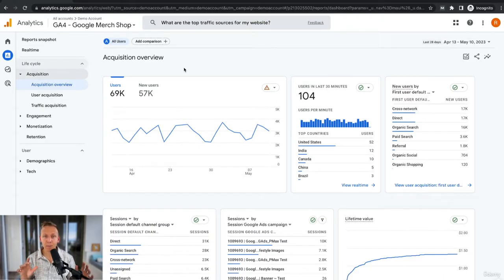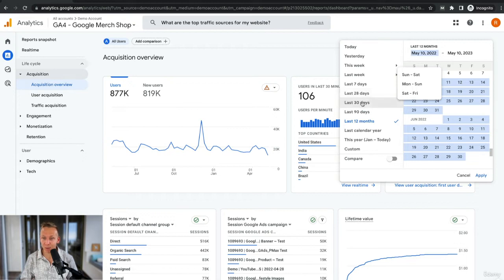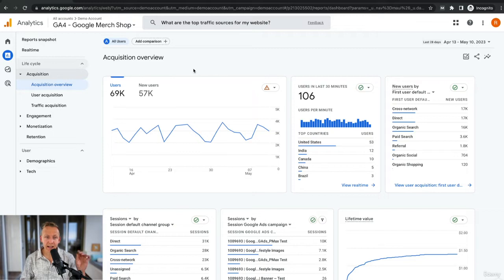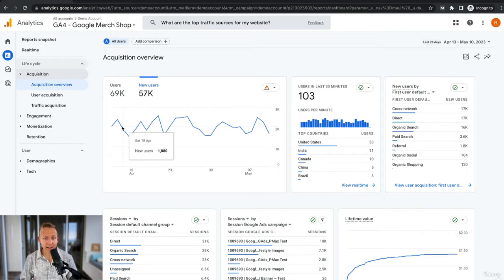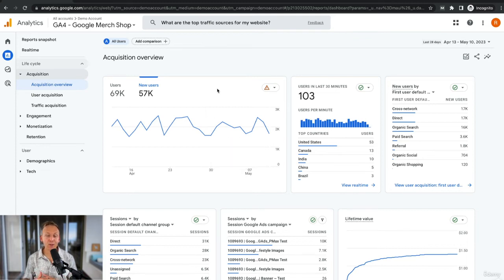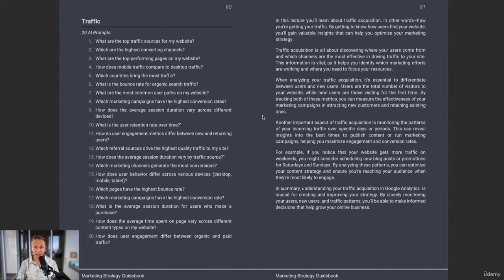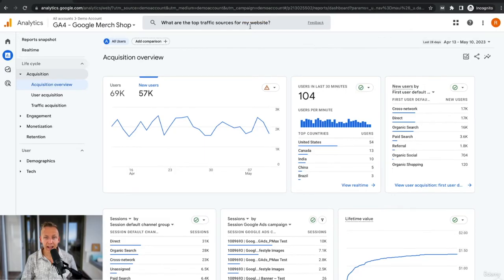Free Traffic with chatgpt || Unlocking Free Traffic with ChatGPT